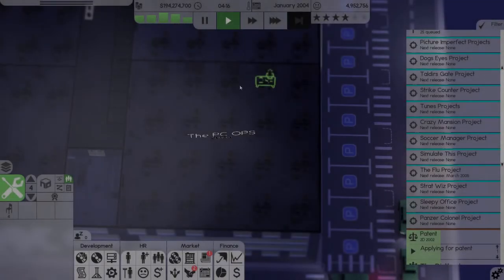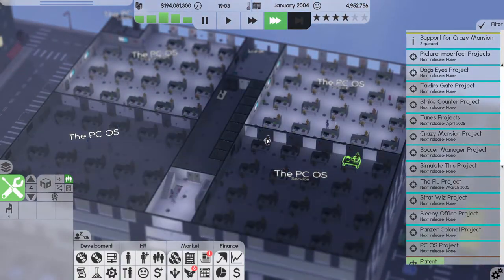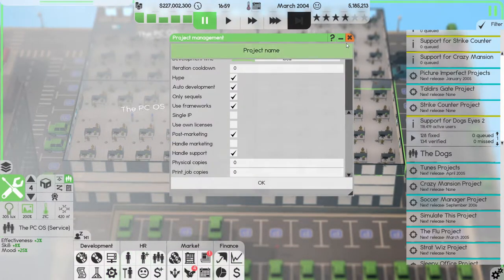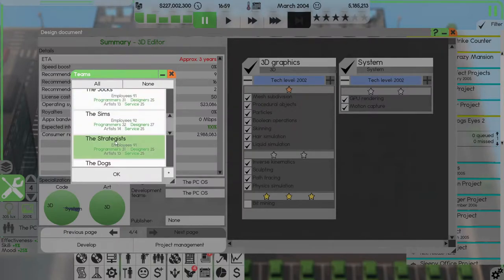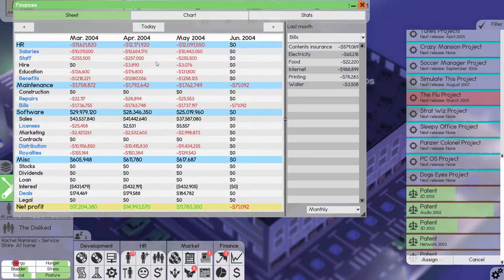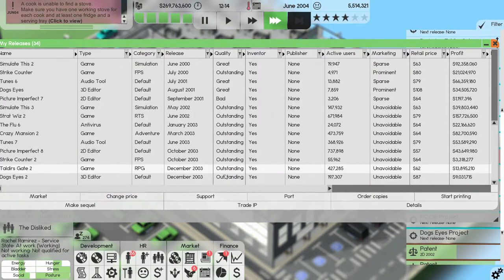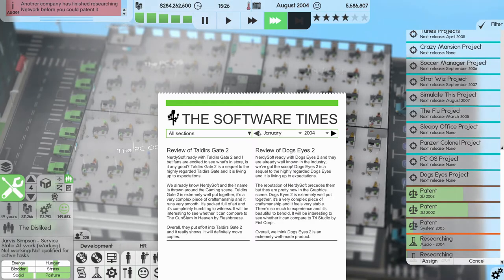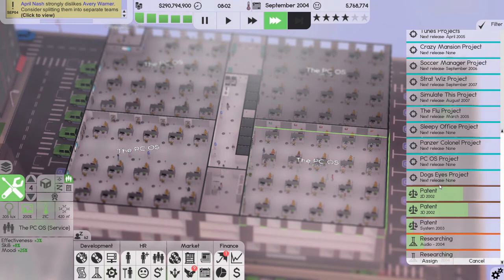Lets Play Software Inc Ep26 | Disliking The Disliked